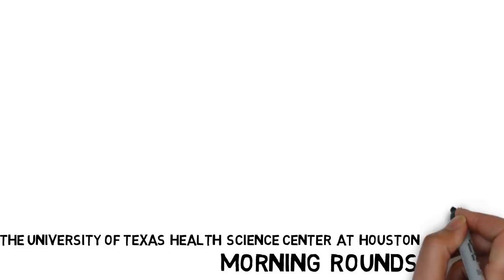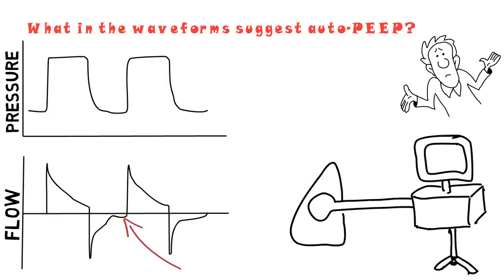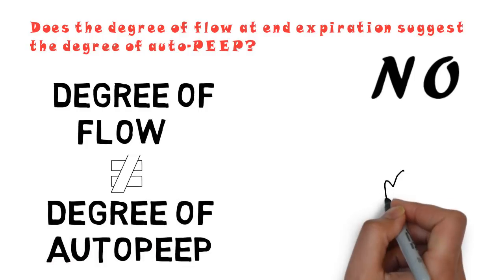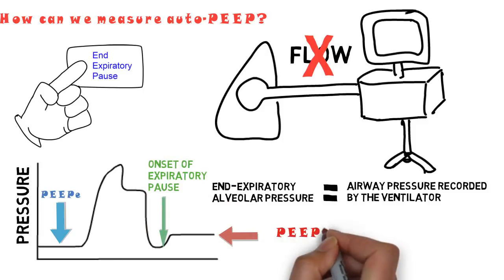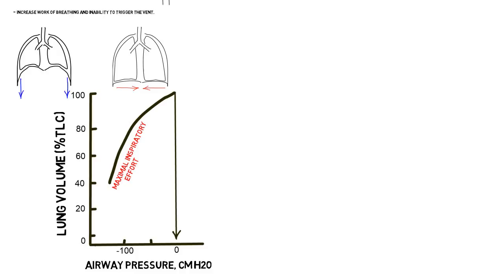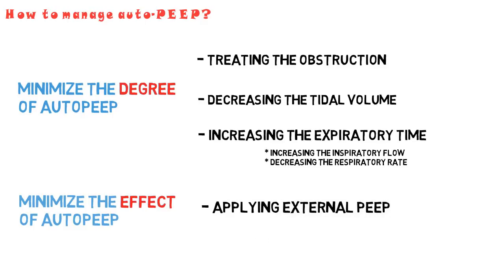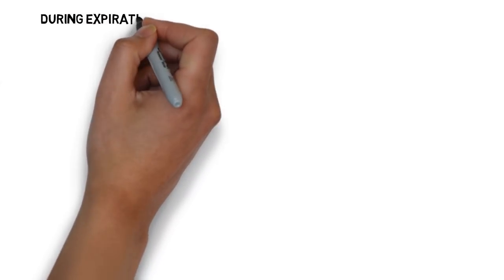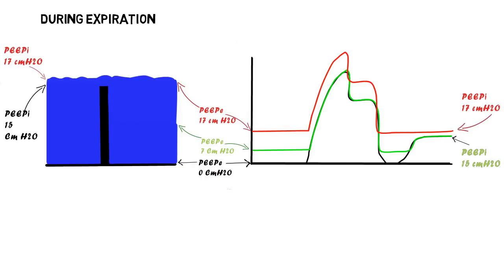Morning Rounds: Understanding auto PEEP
Morning Rounds: Understanding autoPEEP in obstructive lung disease